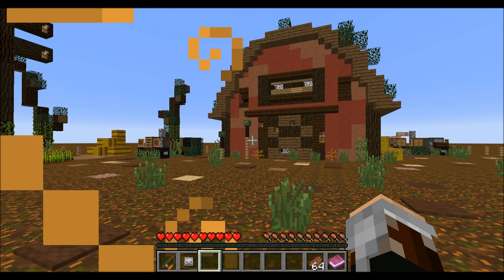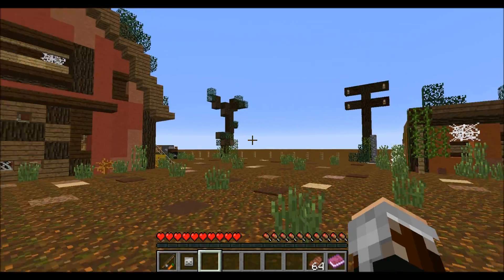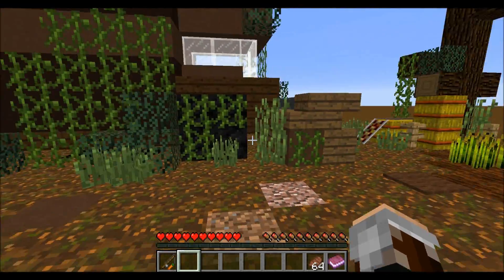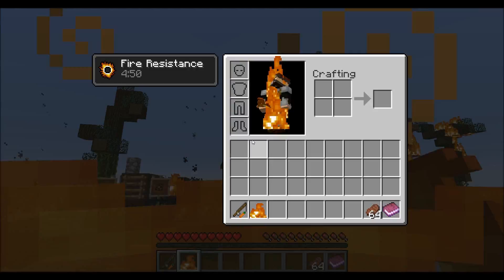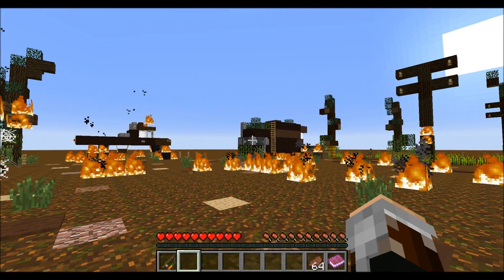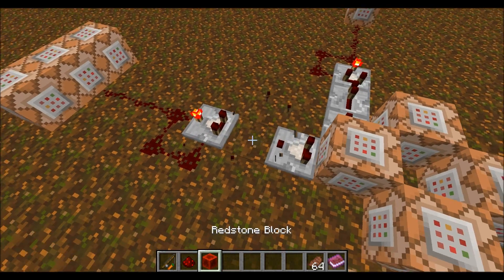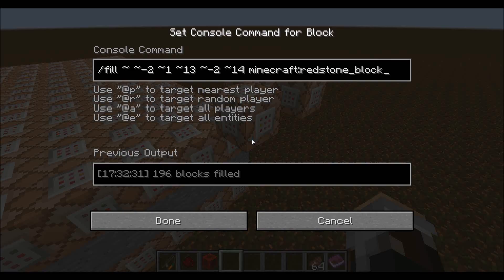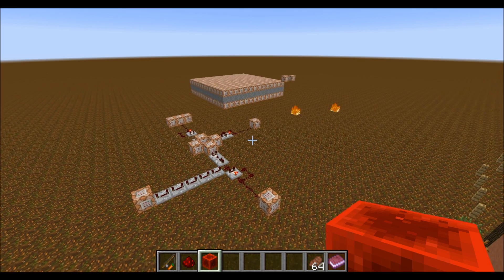Flamethrower In Vanilla Minecraft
I really like it! And now, when making things like this no longer take huge amounts of time, thanks to this filter:

I'm sure I'll make more of them, maybe update my shotgun.